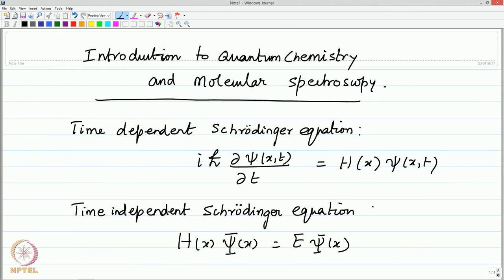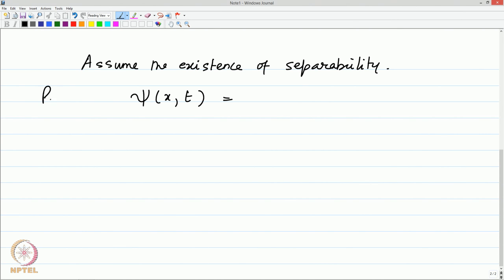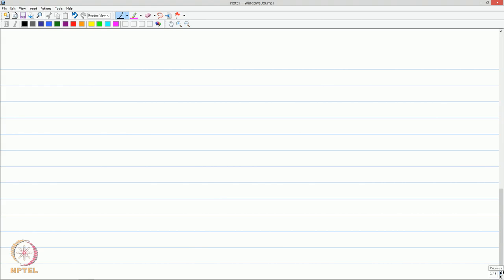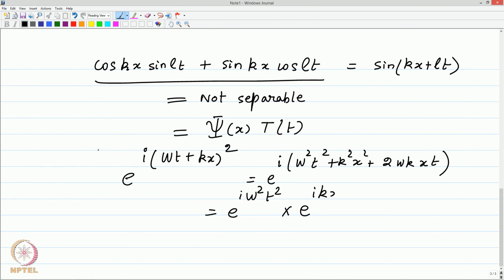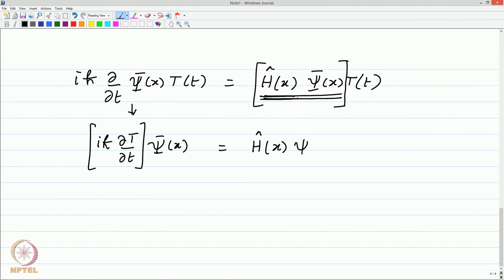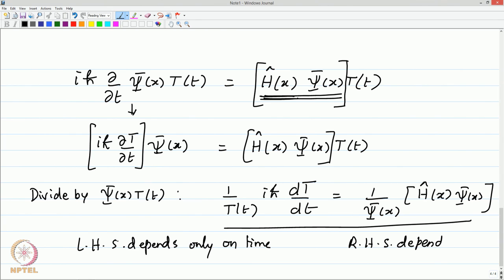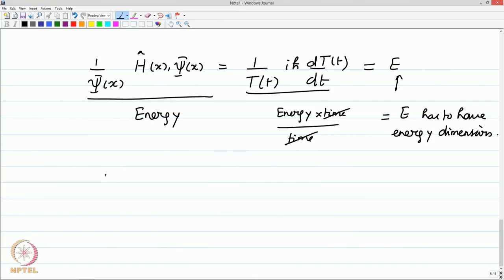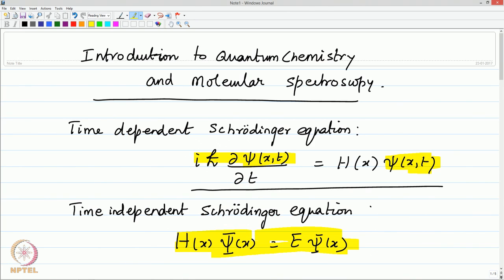Lecture 08 - Time Dependent Schrödinger Equation & Time Independent Schrödinger Equation